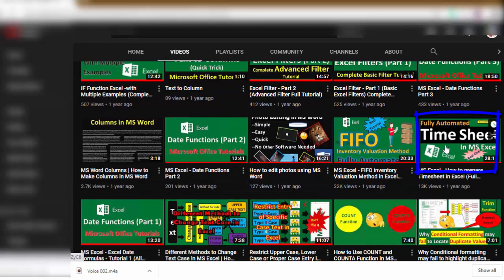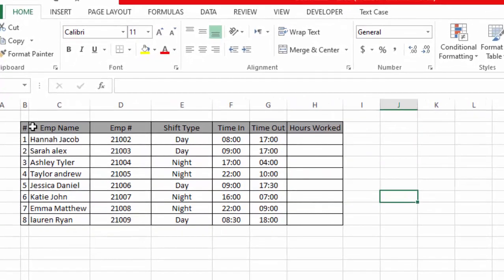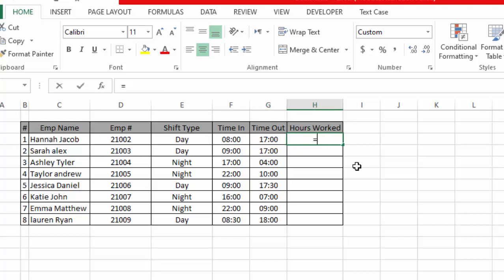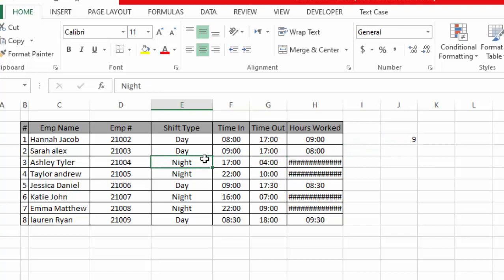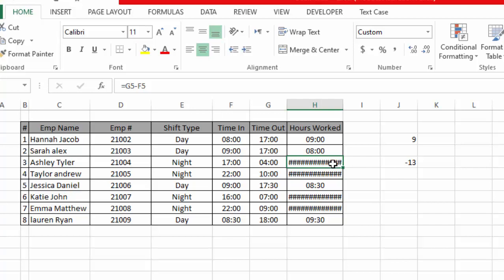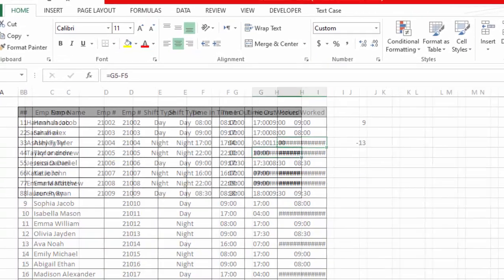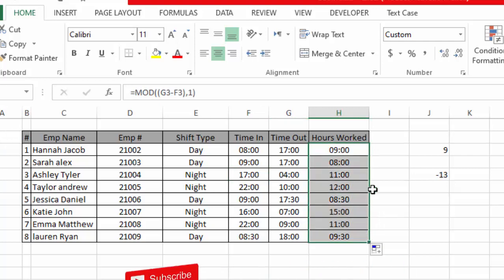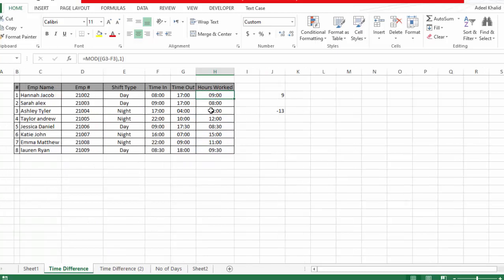MS Excel Time Sheet Trick (Time Difference Calculation) - Problem Solved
In this MS Excel Tutorial, you will learn how to calculate the time difference between time in and time out without any error, while working on the timesheet.
A simple and Quick function to use while calculating time difference between time-in and time-out o actual hours worked by any employee. That function will ensure that result of your calculation is 100% correct and there is no error.
Trick to cope with negative results of time difference.

MS Excel timesheet
Microsoft Excel
Excel Tutorial
Excel learning
Negative time difference
Excel timesheet trick